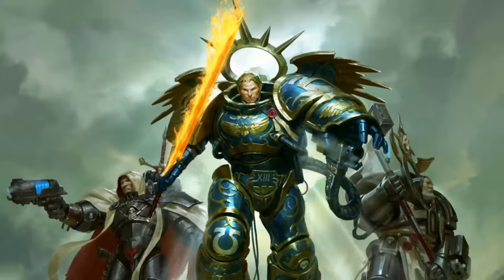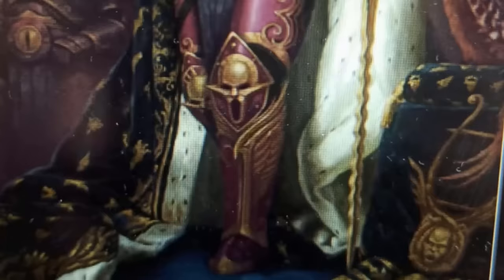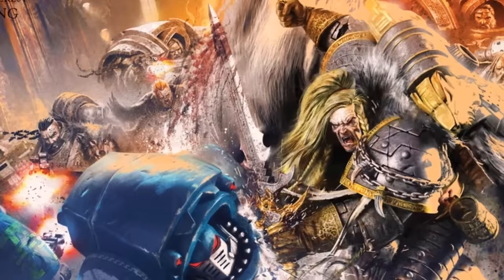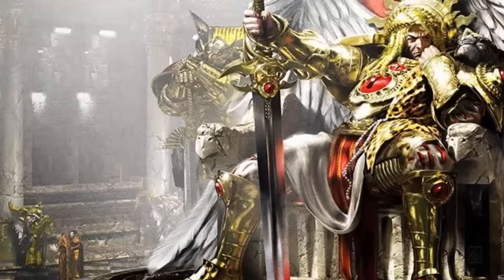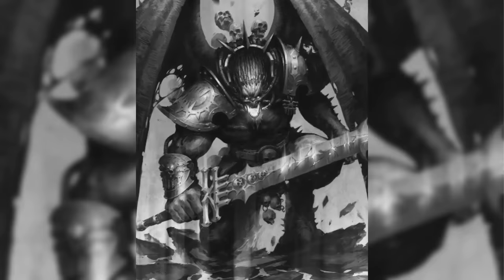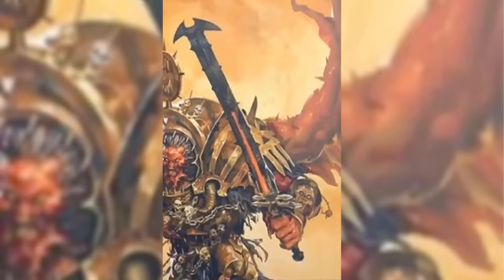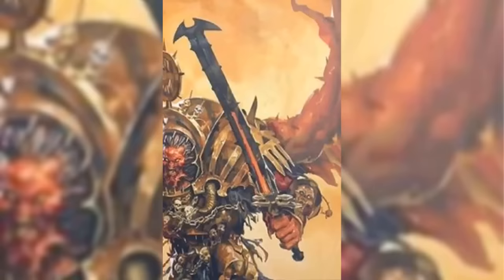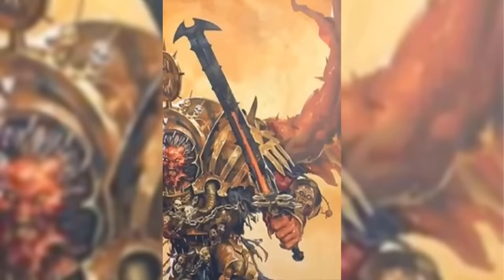All Primarch SPECIAL WEAPONS (Melee and Ranged)| Warhammer 40K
After the video on the Primarch Armors, we have now decided that we have to apply the offense aspect as well, So here in this video we will showcase all the Special weapons crafted specifically or used uniquely by each of the 18/19 primarchs, be it during the great crusade, the horus heresy or now in the age of the dark Imperium. So, suit up your flak and carapace armors cause we are diving deep into Primarch lore